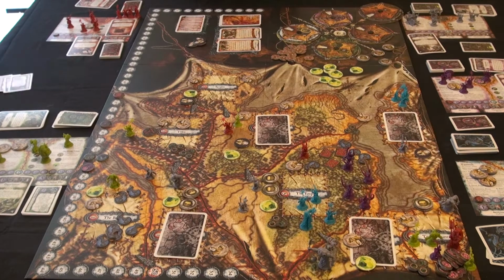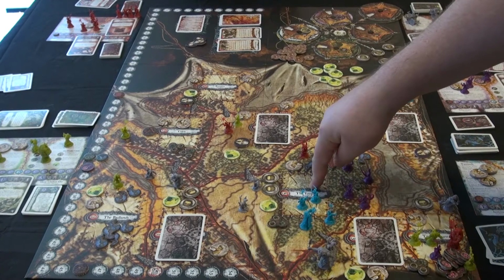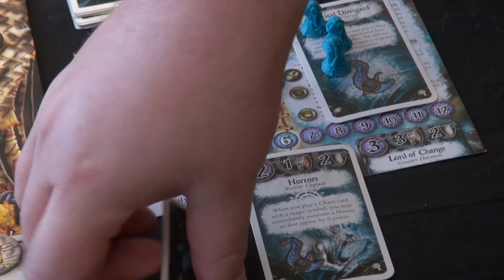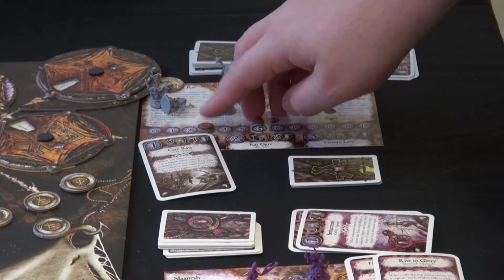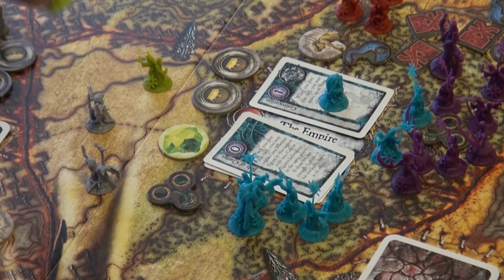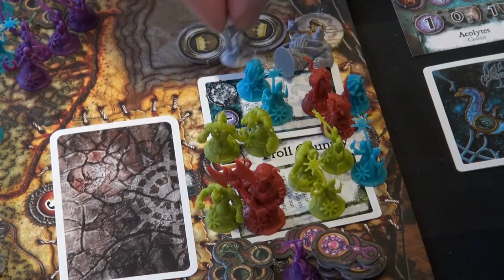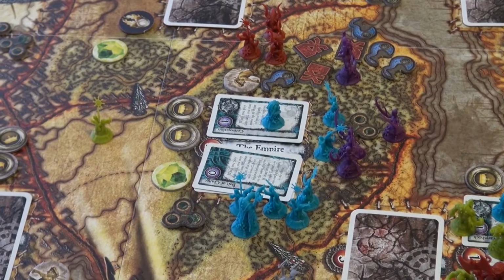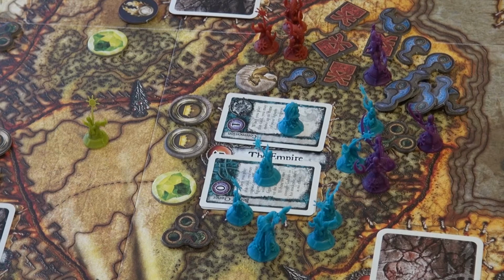Chaos of the Old World - Turn 06 - Lets Play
Start - 1:13, Old World Phase - 5:54, Summon Phase - 6:49, Battle Phase 15:01, Domination Round - 20:32, Corruption Round - 21:41, End Phase - 24:37, Dial Advancement Round - 24:41